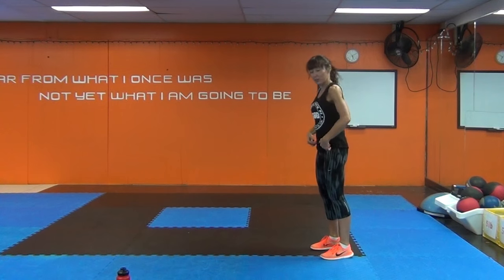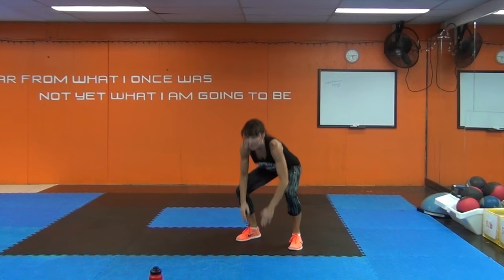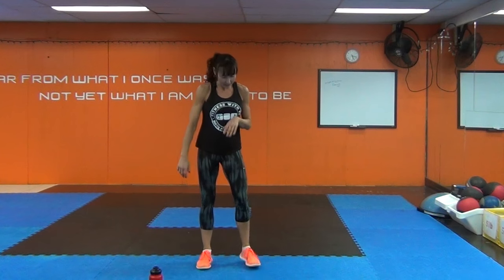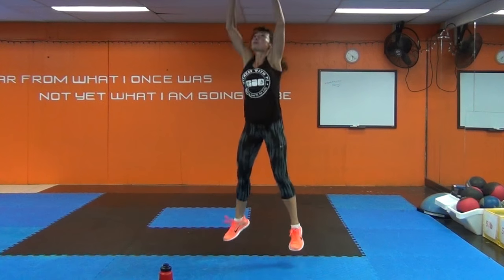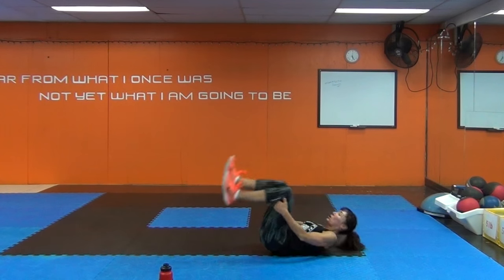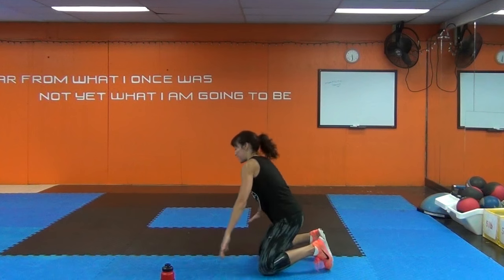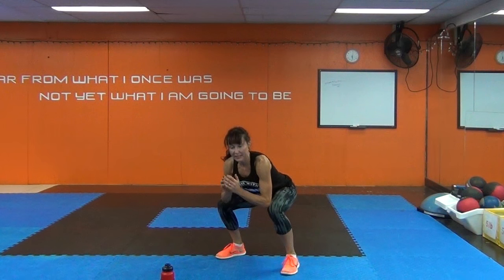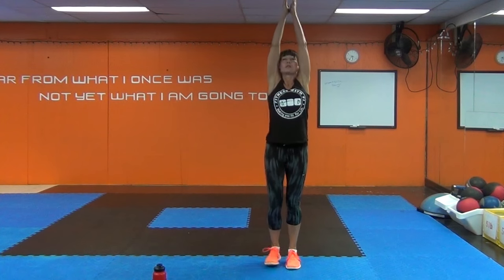20 Minute Toning Cardio Workout for Home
20-minute toning cardio workout you can do in your home! Awesome, eh?

✅ Plus more!

1) Prone squat + push up
2) Wide jump squat
3) Plank side jumps
4) Lunge kicks - left leg
5) Lunge kicks - right leg
6) Roll ups + 3 squats
7) Side plank kicks
8) Butt up squat
9) Reverse bridge hand to foot
10) Step out squats